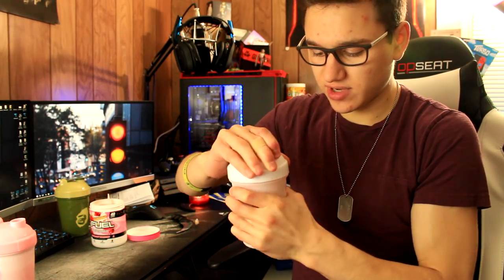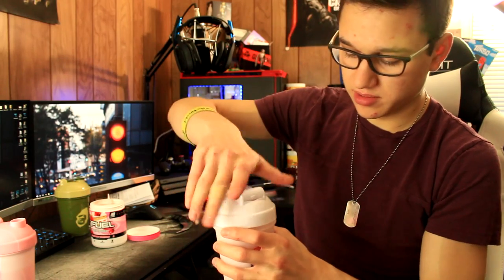🍓🍰 STRAWBERRY SHORTCAKE G-FUEL WITH MILK! - IS IT GOOD? - SHOULD YOU DRINK IT WITH MILK?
▶ Music
• Intro  -
• Outro -

ElectricShock (Reid)
05850
United States

- ElectricShock!